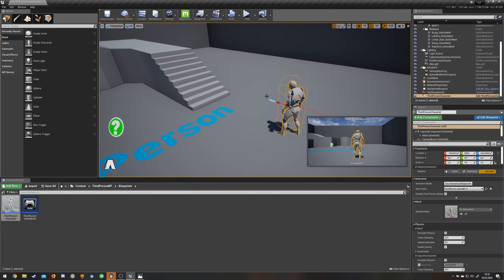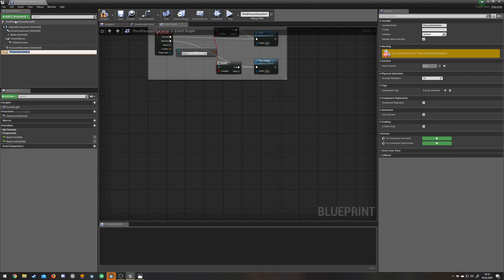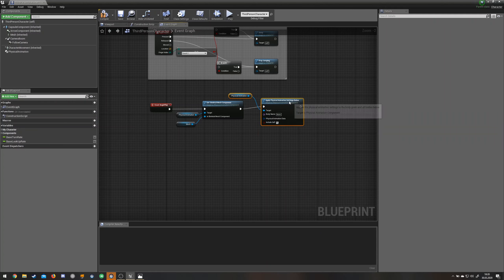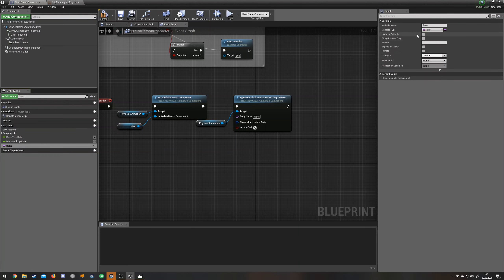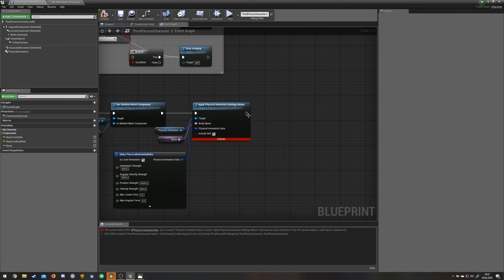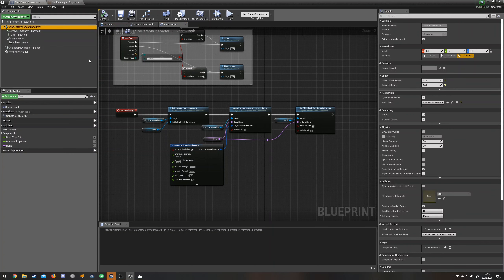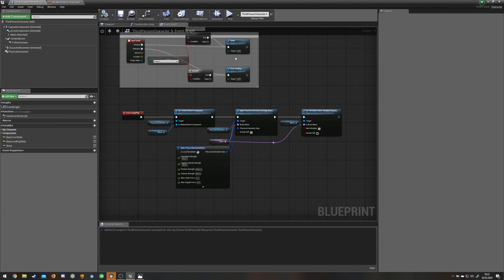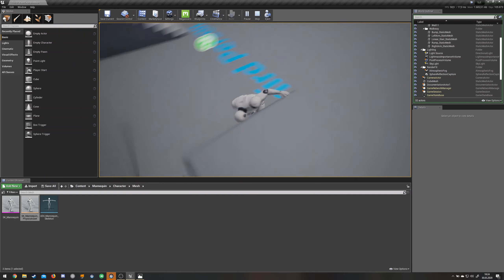Tutorial Physical Animation Unreal 4.23+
If you are interested, here is my Asset for adding sound to Physics objects and ragdolls with sound occlusion feature and much more